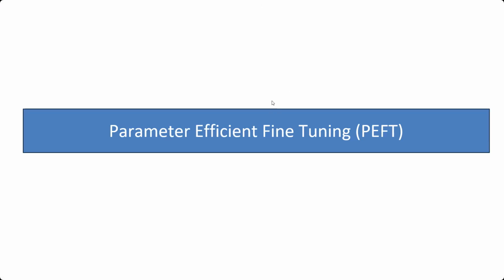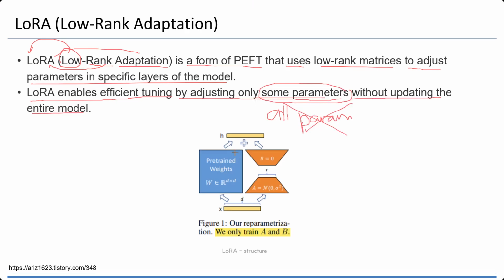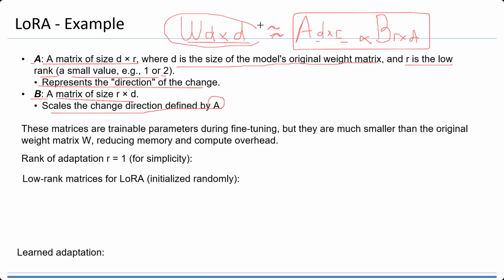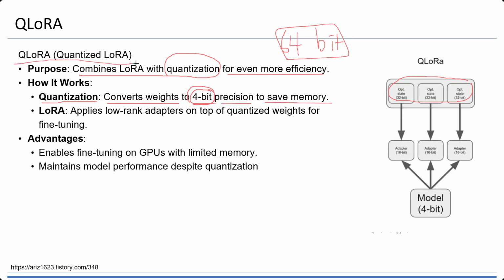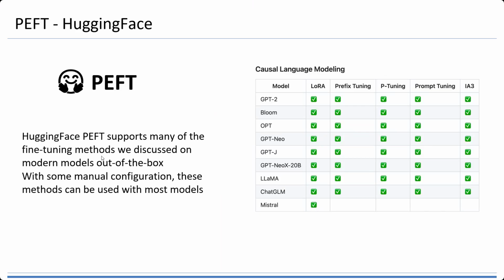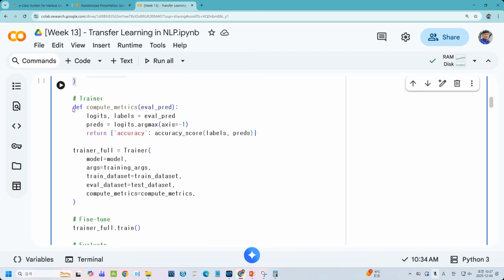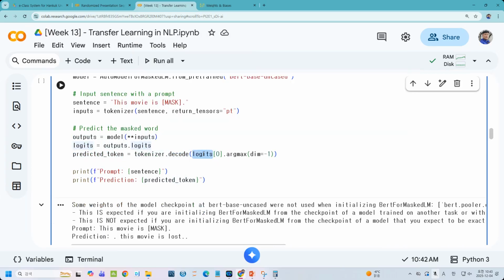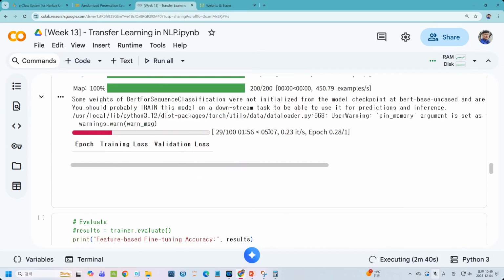20251204 - TA - Transfer Learning in TA (3)